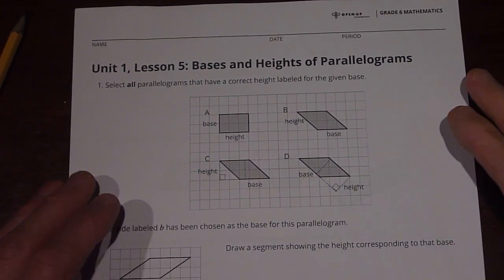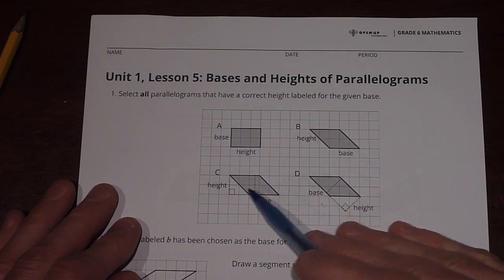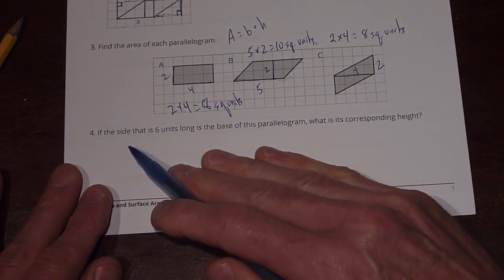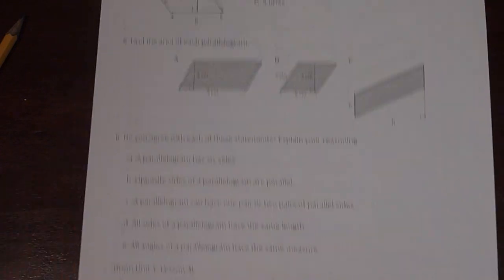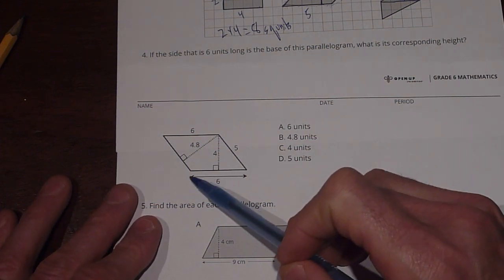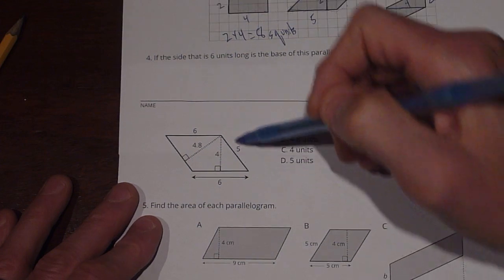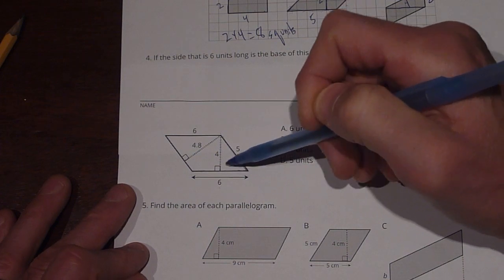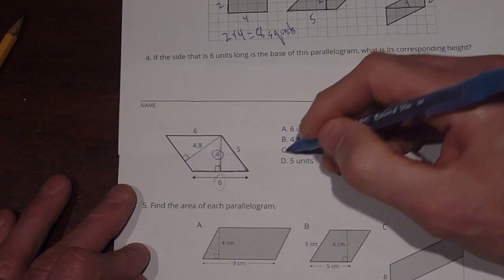Grade 6 Unit 1 Lesson 5 Practice Problems Open Up Resources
This is a video of me doing the practice problems for Open Up Resources Grade 6 math, Unit 1, Lesson 5. The lesson is about Bases and Heights of Parallelograms.